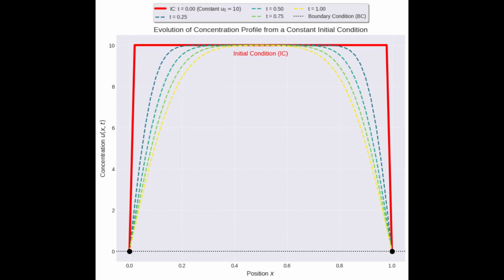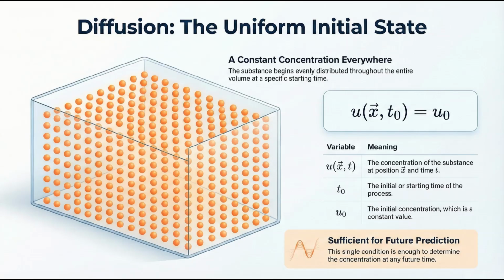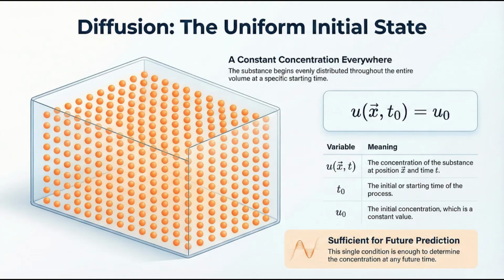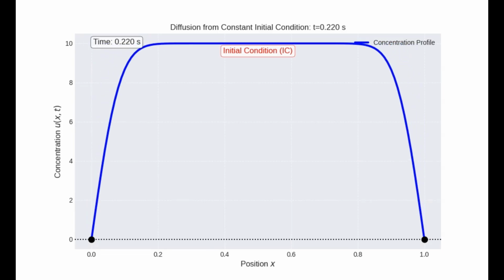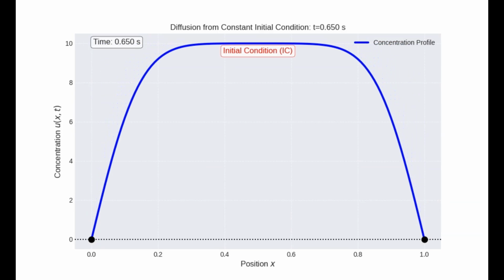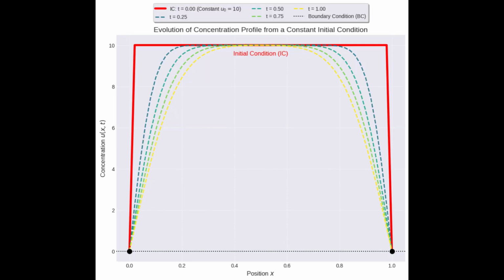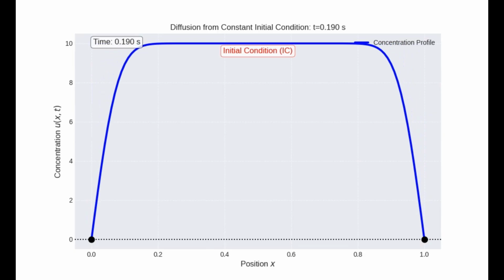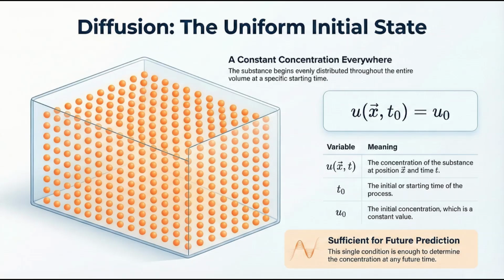How Initial Conditions Drive Diffusion Gradients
Summary: The initial condition serves as the indispensable starting point for solving time-dependent partial differential equations, such as the diffusion equation, as it defines the concentration everywhere in the domain at $t=0$. This initial state establishes the potential energy or concentration gradient that drives the subsequent dynamic evolution toward a steady-state equilibrium. Even in a scenario where the substance is uniformly distributed, meaning the initial concentration is constant throughout the entire relevant volume ($u(\vec{x}, t_0)=u_0$), this uniform initial diffusion state is sufficient, when combined with appropriate boundary conditions, to determine the concentration at any later time.